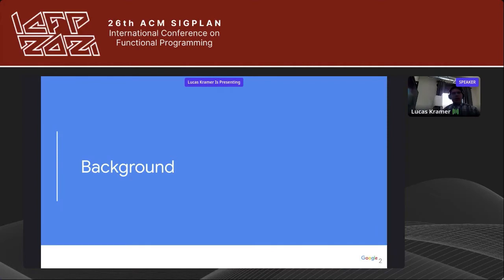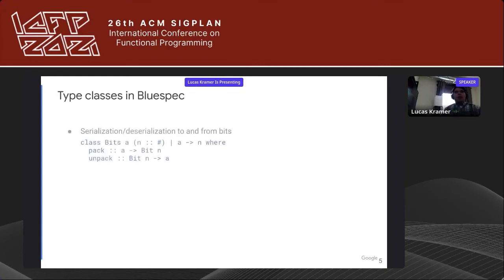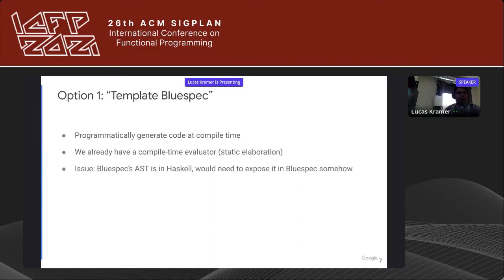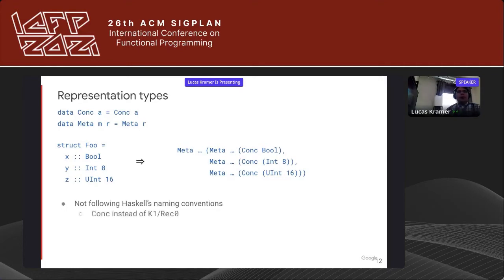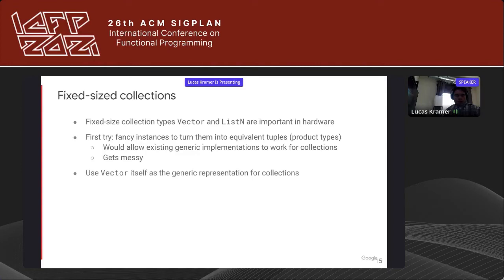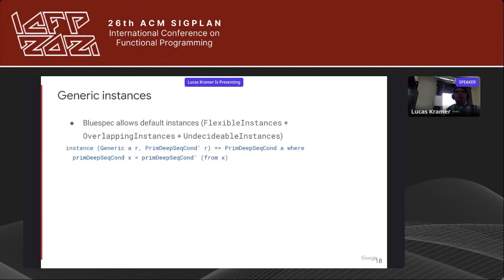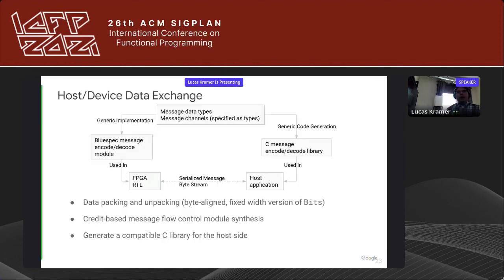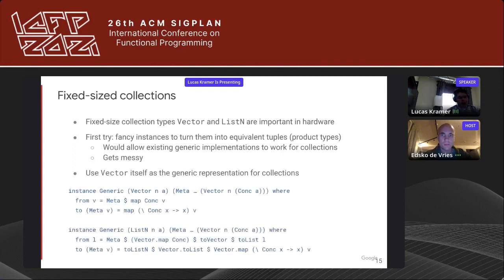HIW 2021 - Generics for Hardware: Adding Haskell-inspired Generics to Bluespec